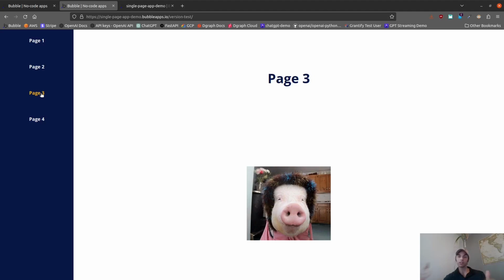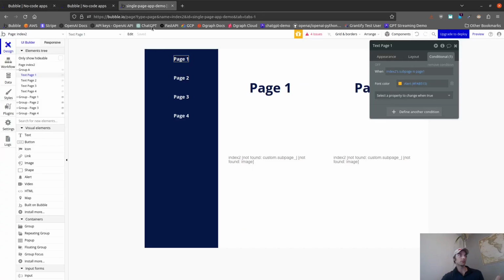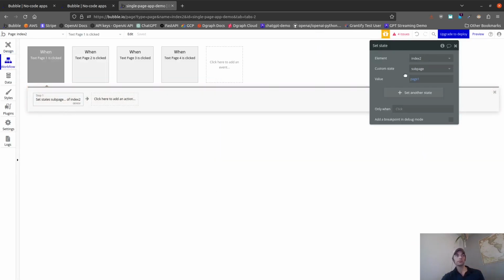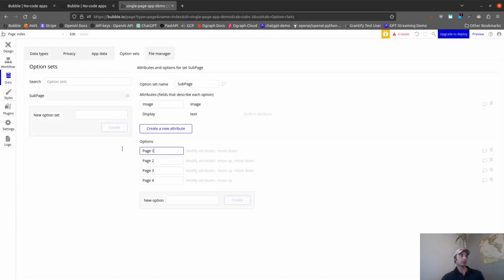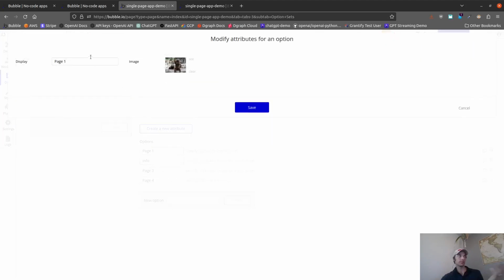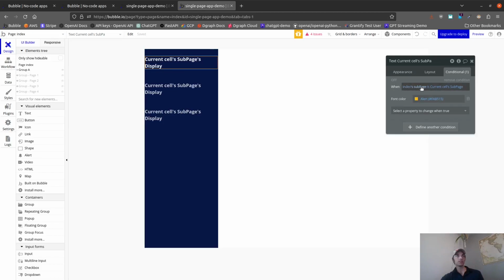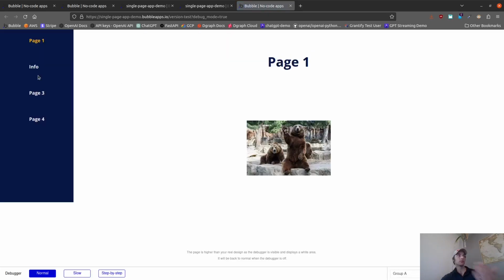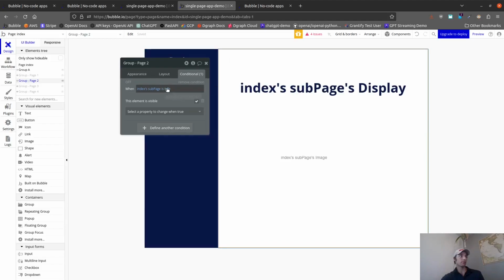Bubble quick tip - Option Sets for Single-Page-App navigation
Using Option Sets simplifies navigation in your Single Page Applications (SPAs)

If you're building an SPA, you need to set conditionals for when to display groups and highlight nav text, and you need to create "navigation" workflows.  Option sets simplify all that.